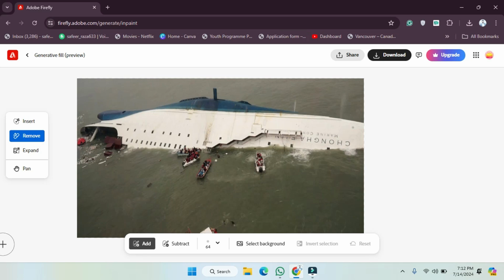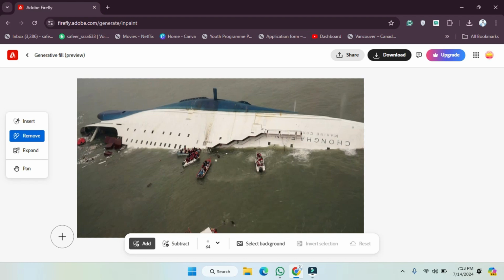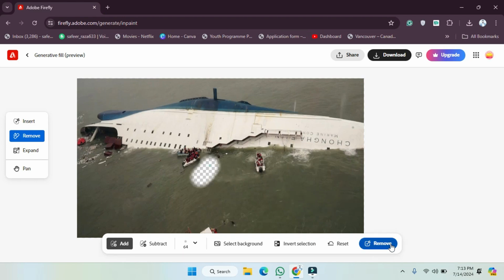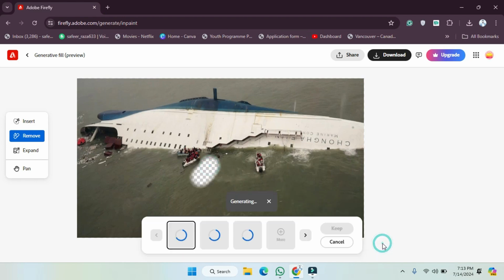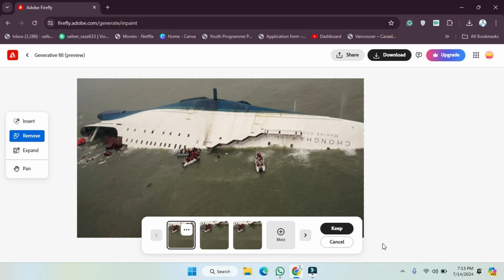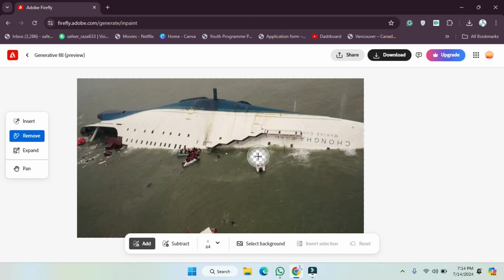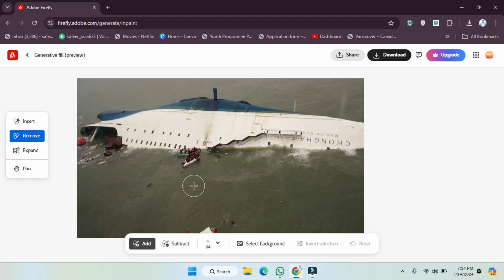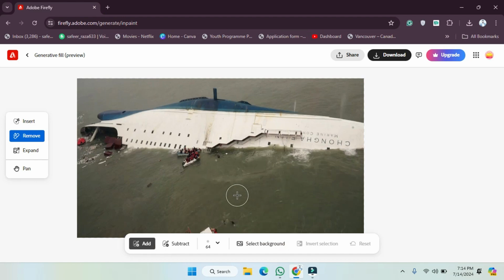How to Remove Object From Picture in Adobe Firefly [easy]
Poof! Make Objects Disappear with Firefly Magic! (Firefly RemoveObjects)
This video shows you how to easily remove unwanted objects from your photos with Adobe Firefly.

Upload your picture and find the "Remove" tool (it might look like an eraser).  Simply brush over the object you want gone, and Firefly takes care of the rest!  Refine the edges for a seamless removal, and download your final image with the object magically vanished!

Firefly: Your one-stop shop for effortless object removal! (EasyEditing CleanPhotos)